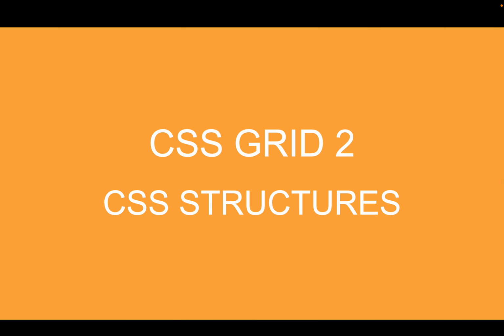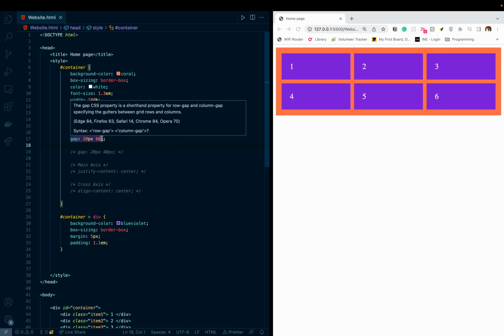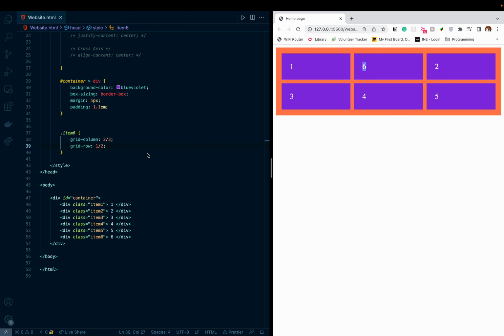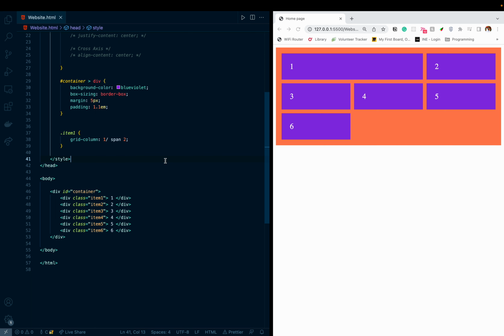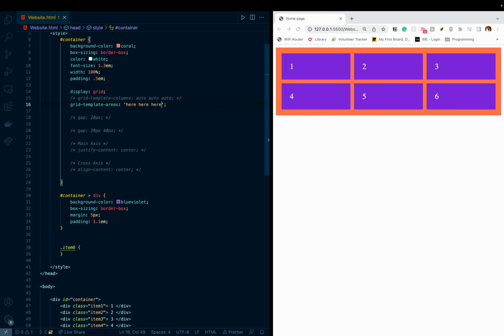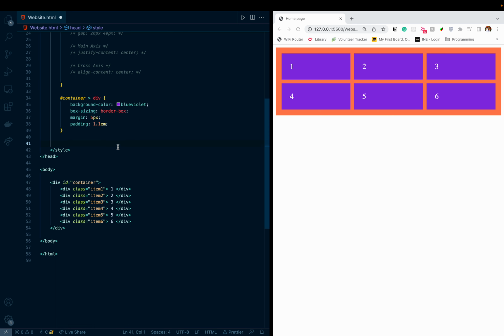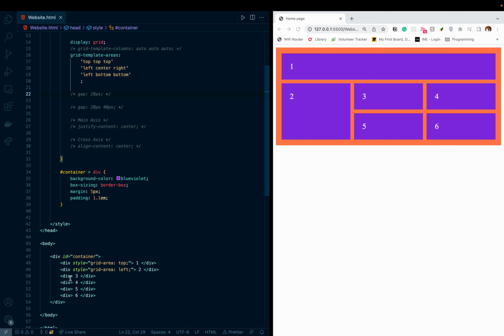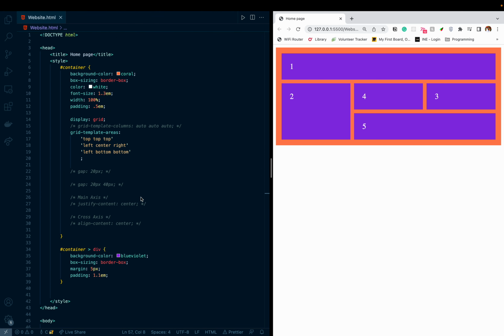GRID 2 in CSS (16/19)